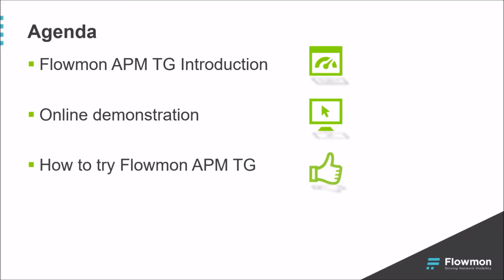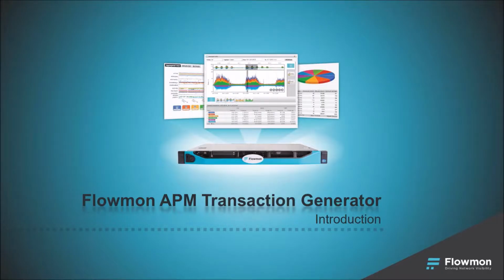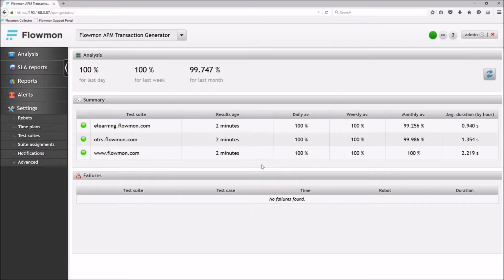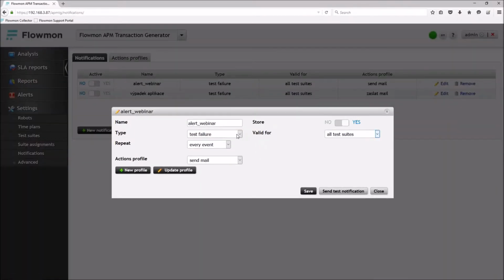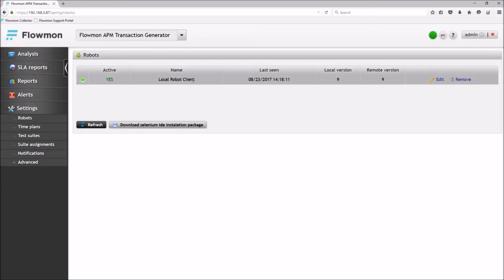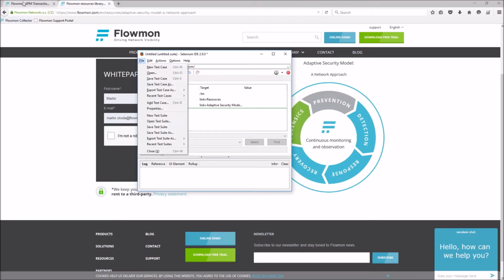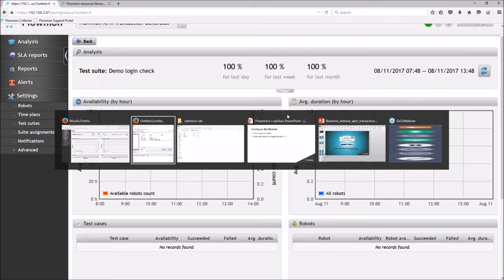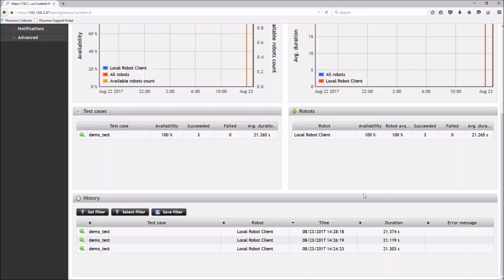How to easily watch over business critical applications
A brand new Flowmon module was introduced and is available and free for all our customers. Using Flowmon APM Transaction Generator you can easily check the proper run of the target HTTP/HTTPS applications and get a comprehensive reporting about its performance. The solution simulates user behavior and tests the app based on preset scenarios and time plan. After the webinar you will know how to download Flowmon APM TG, install and configure it on your own Flowmon appliance.